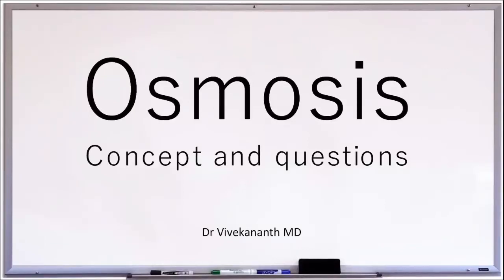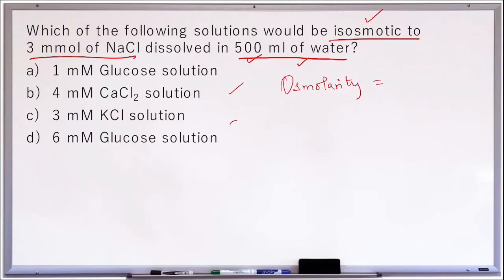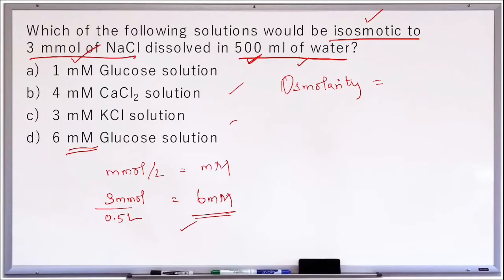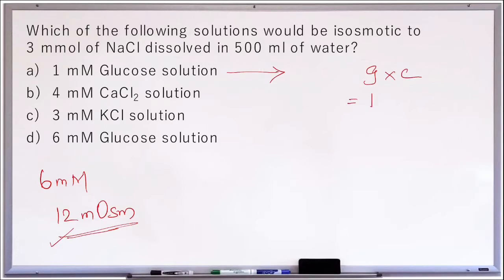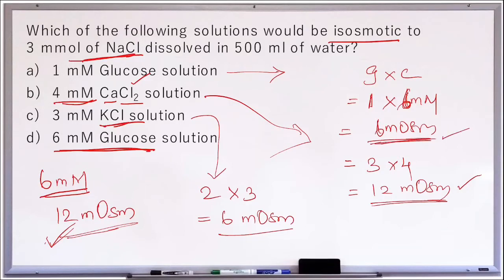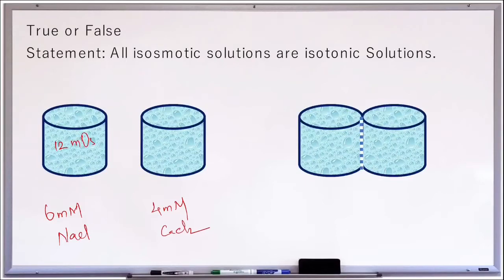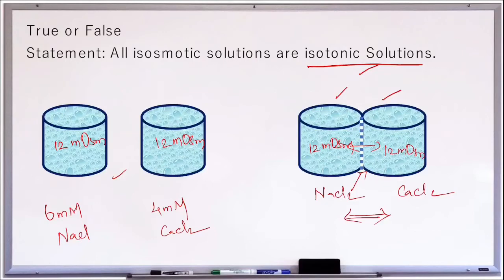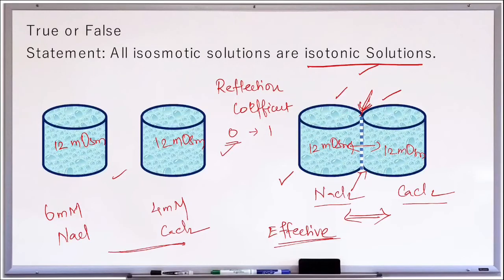MCQs on Osmosis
Concepts and questions on Osmosis. Medical Physiology. Physiology MCQs
Calculations, Osmosis vs Tonicity